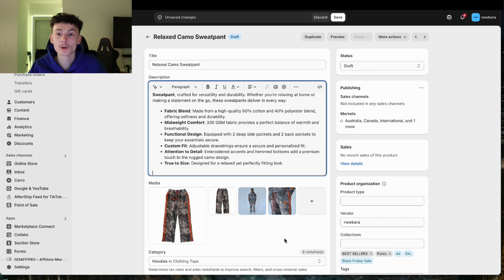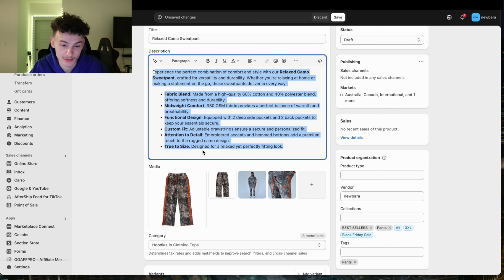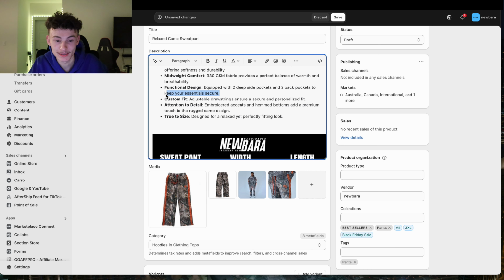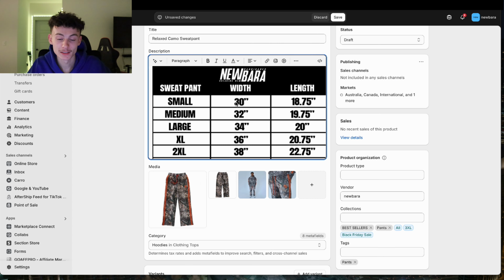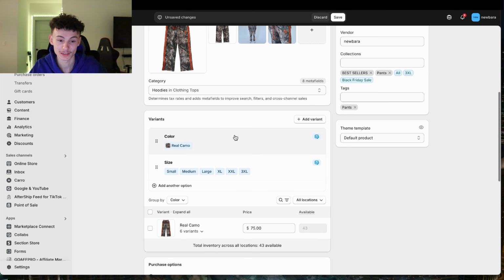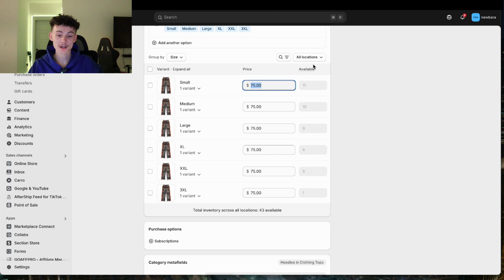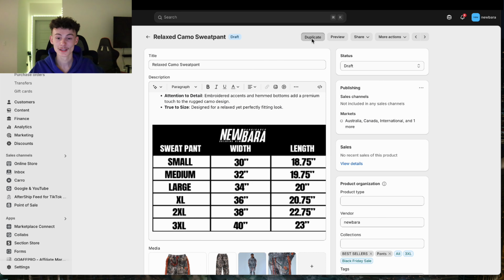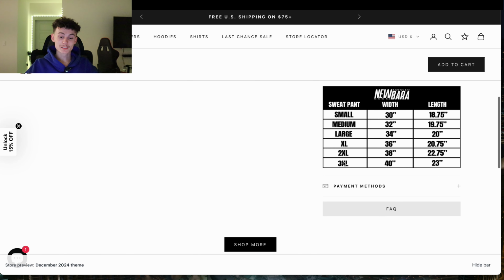Create a High-Converting Shopify Product Page in Minutes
Need to get your Shopify product page set up quickly and efficiently? In this video, I’ll walk you through the step-by-step process to create a clean, professional product page that converts visitors into buyers. Perfect for beginners or anyone looking to optimize their Shopify store!